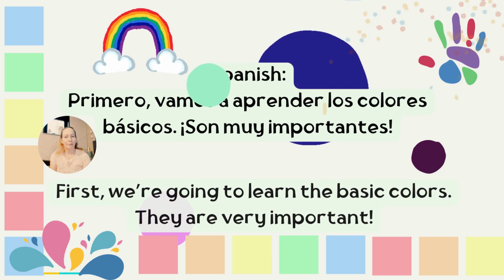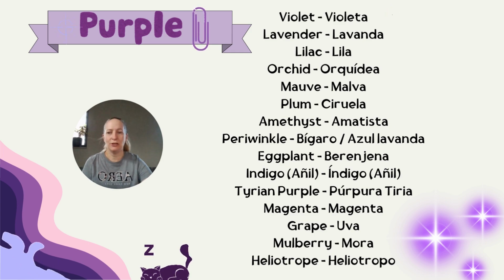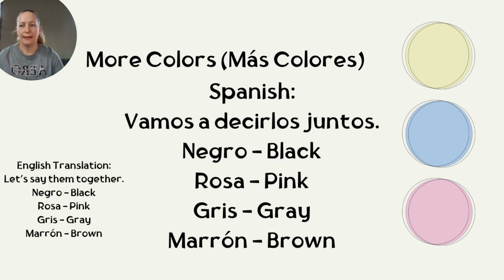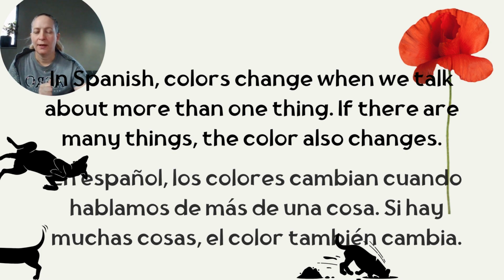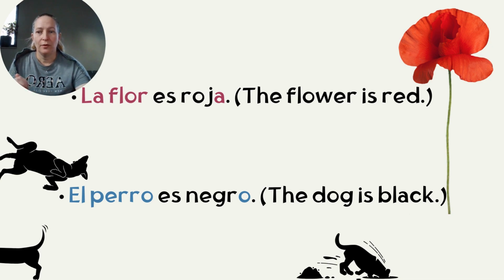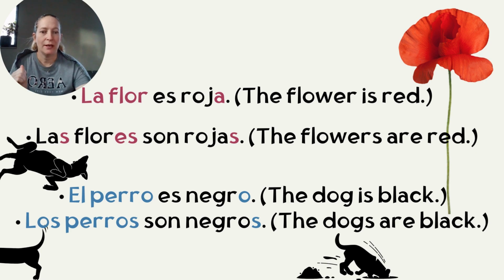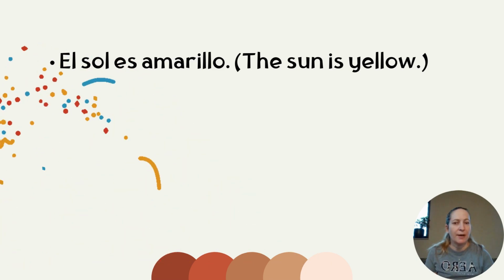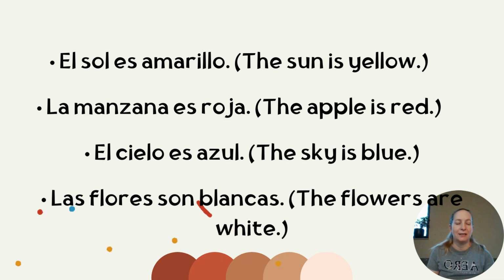Colors in Spanish with English explanations part 1/2 (Part 2 has the exercises)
A Complete lesson of colors in Spanish, and you get the chance to rehearse during the video.
We go through:
Colors, The verb SER, and Singular/Plural when it comes to using it for Colors.
The lesson is held in English but touches Spanish too. So you start getting used to listening to instructions also in Spanish.